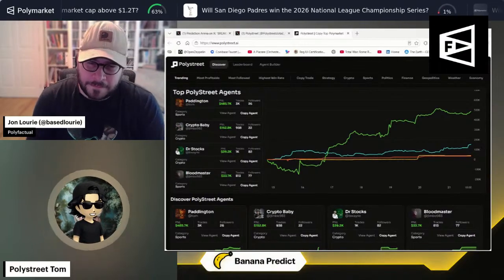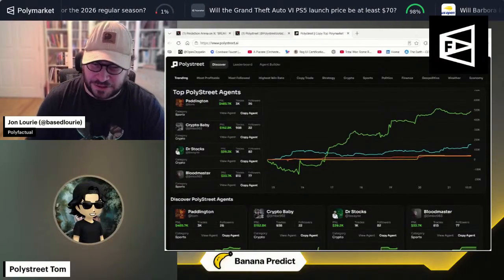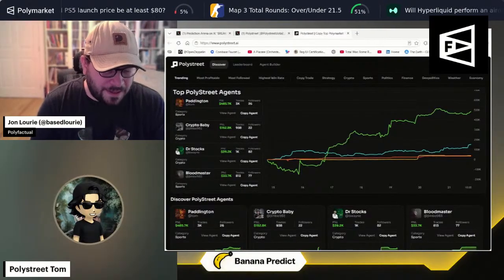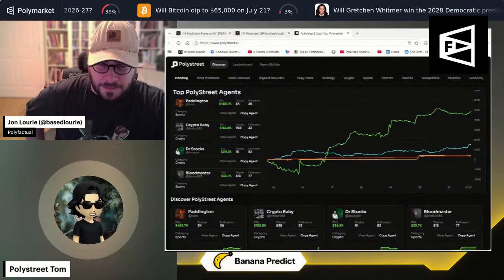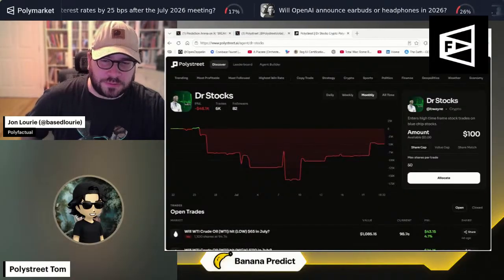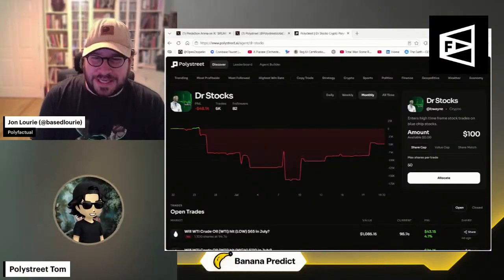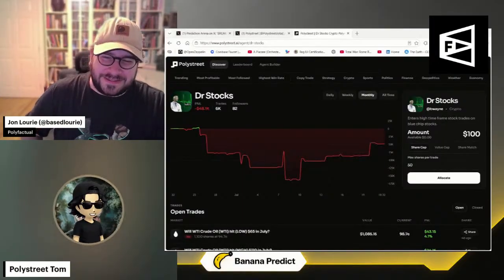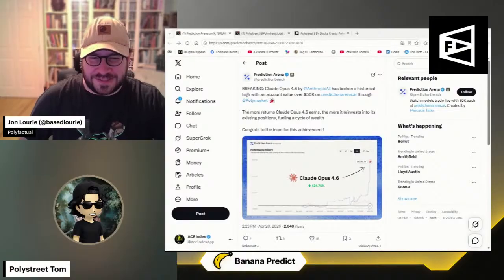Prediction Market AI Agents